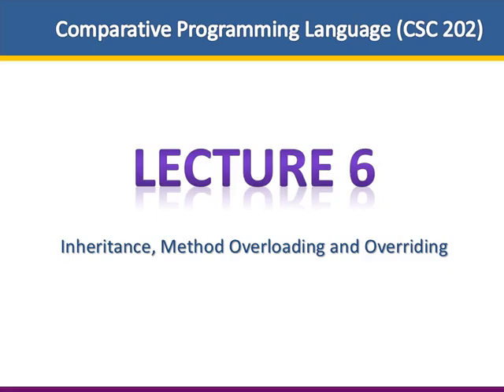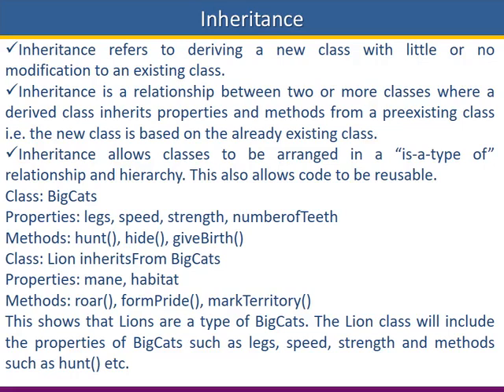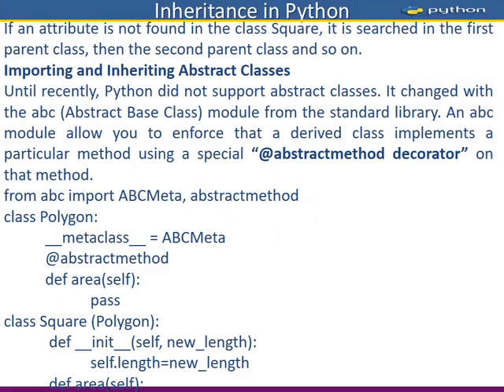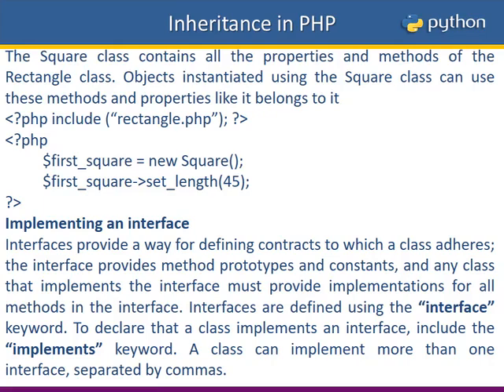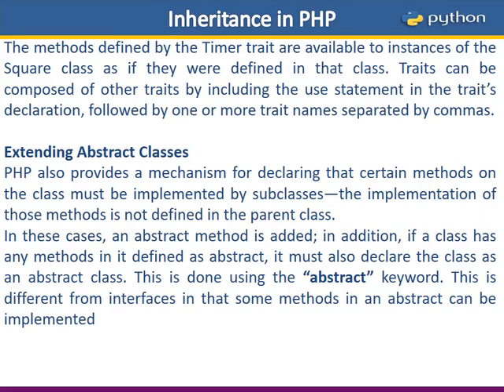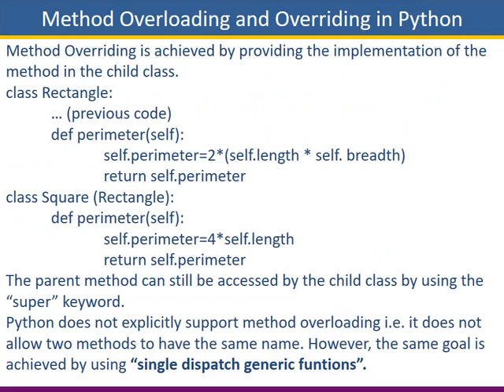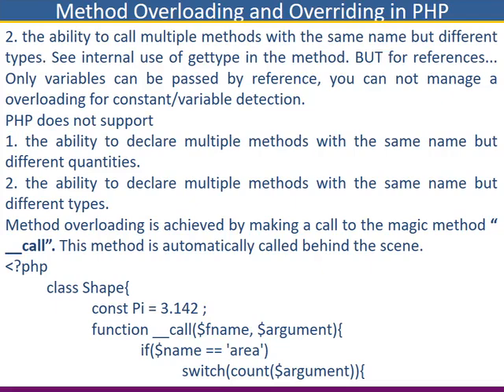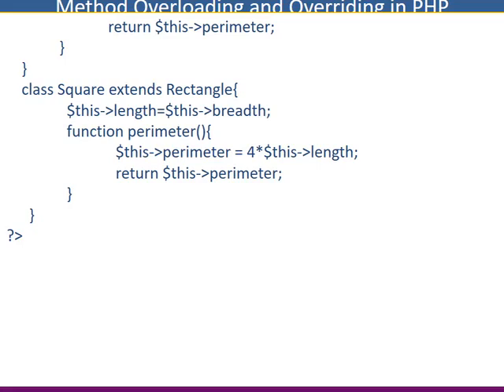CSC 202 Lecture Slides 6B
Continuation of lecture 6 titled: inheritance, method overloading and overriding